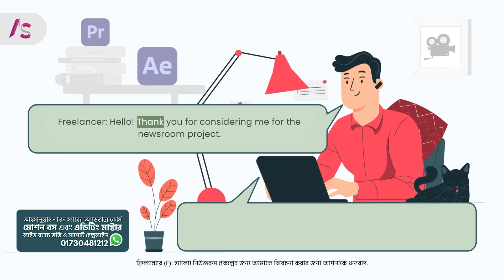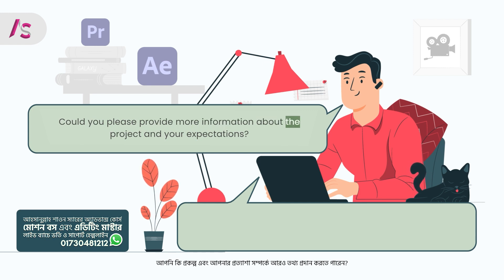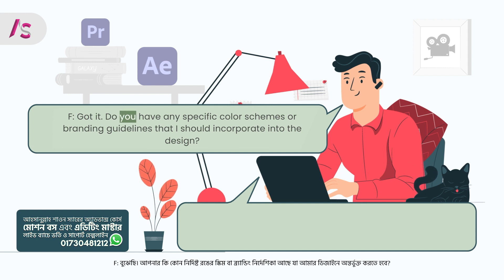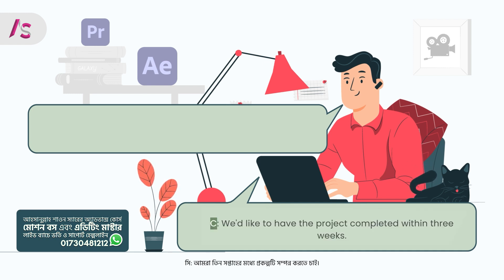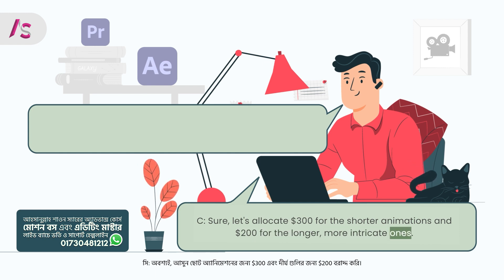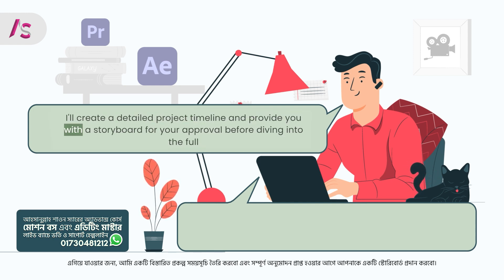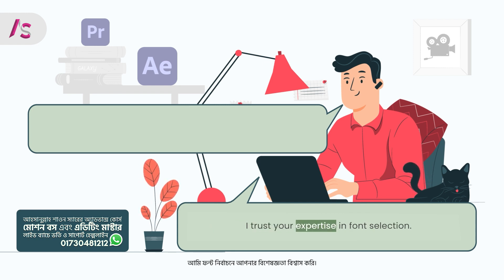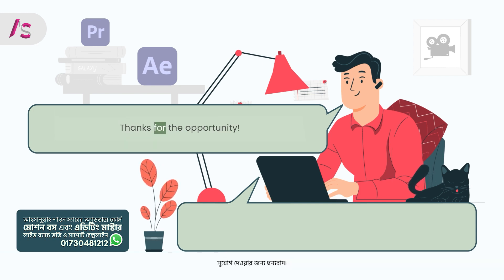Motion Graphics Real Buyer Interview PRACTICE 10 about NEWS VIRTUAL STUDIO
Motion Graphics Real Buyer Interview PRACTICE 10 about NEWS VIRTUAL STUDIO for MOTION BOSS & EDITING MASTER Course